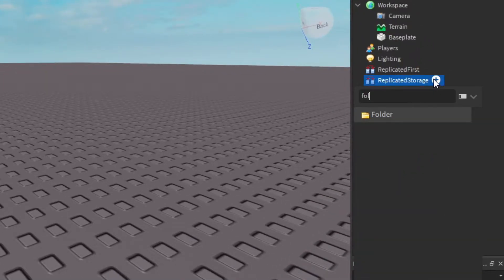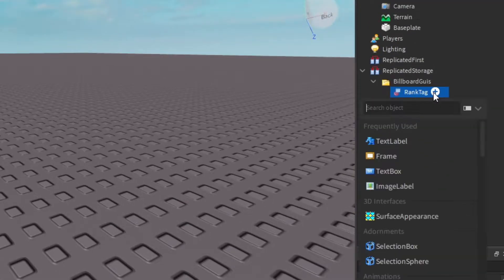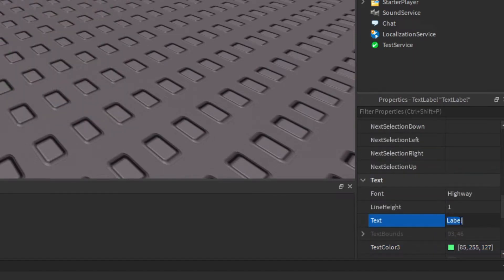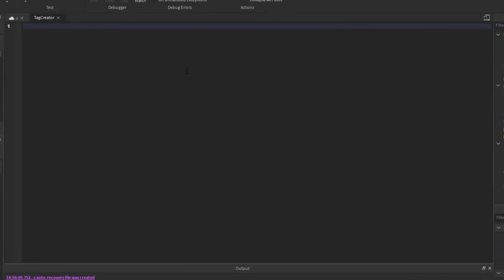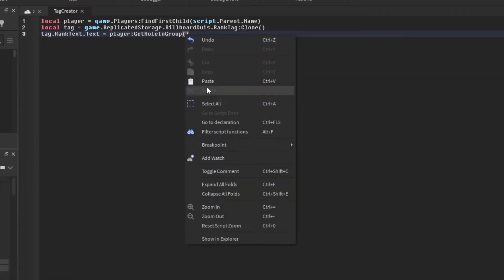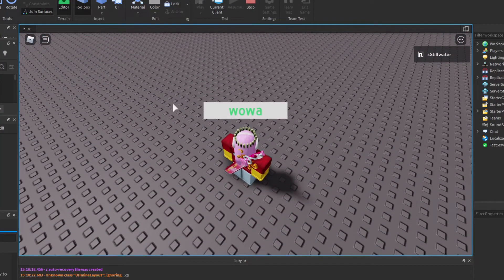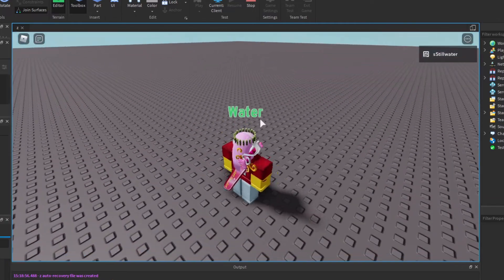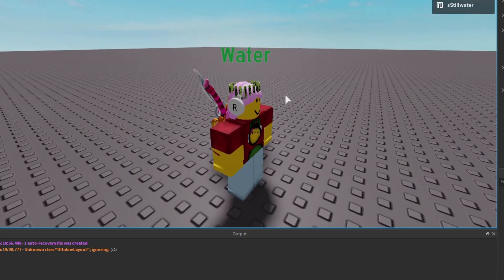HOW to MAKE a GROUP NAME TAG in ROBLOX STUDIO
In this video i show you how to make a group name tag for your roblox game using roblox studio!

Timestamps:
0:00 - Intro
0:15 - Setup
1:32 - Scripting
2:01 - Finding GroupID
2:15 - Scripting
2:32 - Playing
2:58 - Proof
3:08 - Playing
3:22 - Join the Group!
3:35 - Outro